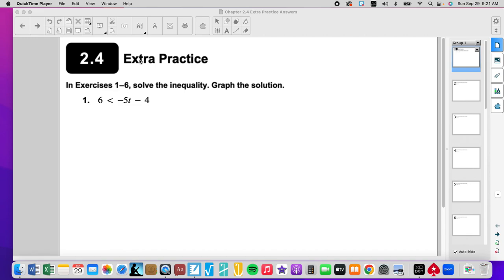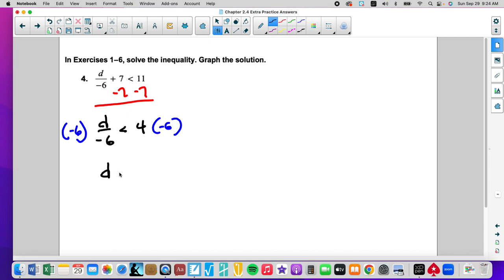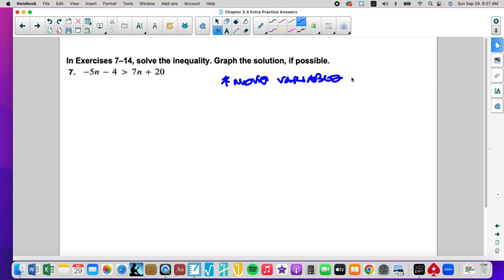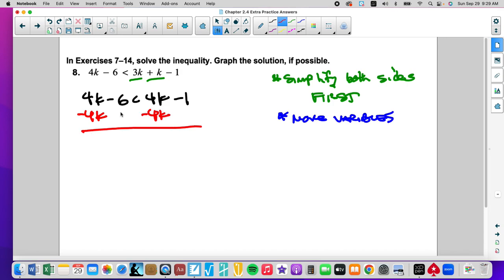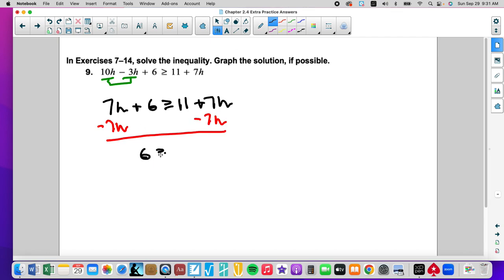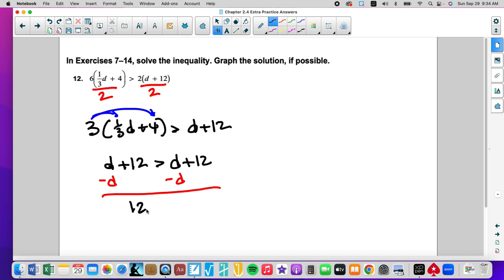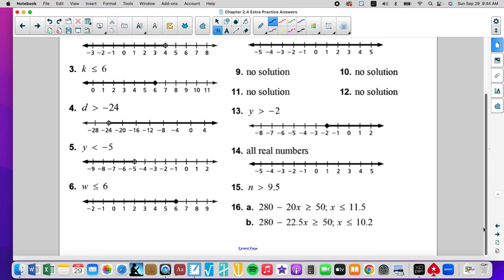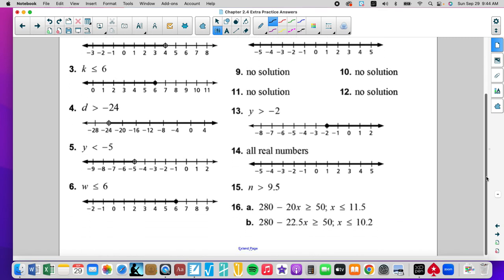Chapter 2.4 Extra Practice Answers